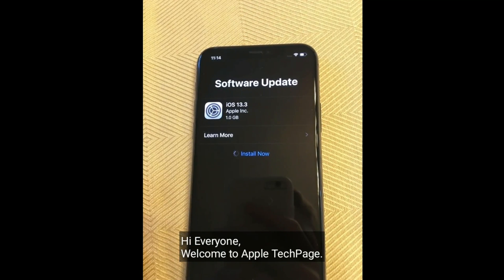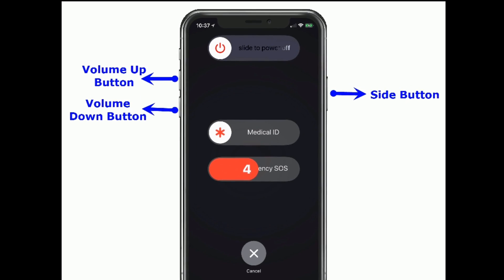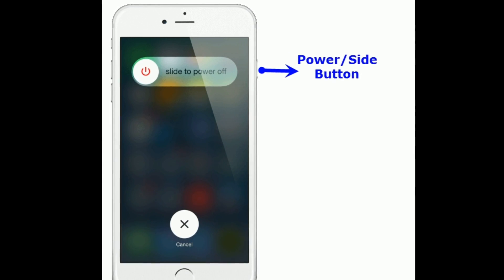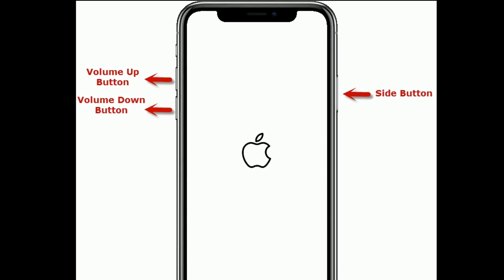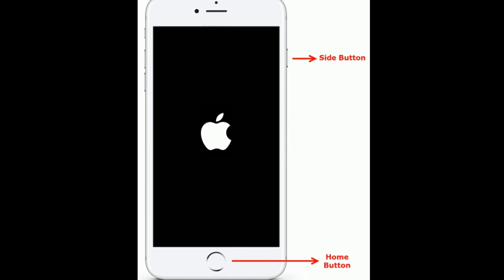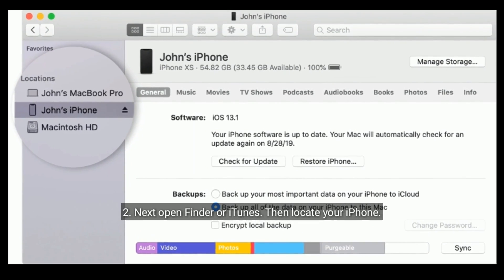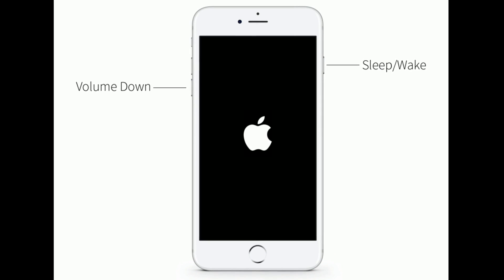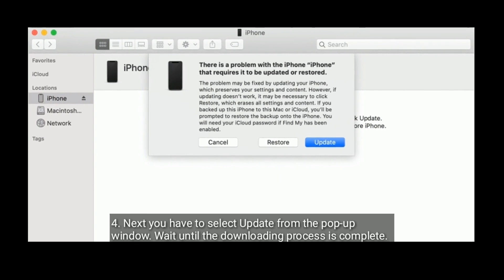New iPhone 11, 11 Pro & 11 Pro Max Setup Stuck on Software Update Screen in iOS 13/13.4 - Fixed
Setting up new iPhone stuck on Software Update screen in iOS 13, iPhone X, XS, XS Max setup stuck on Software Update screen, brand new iPhone 11 pro max stuck on Software update screen.